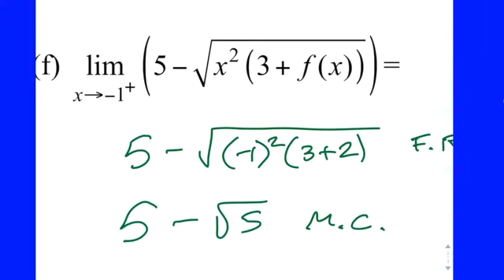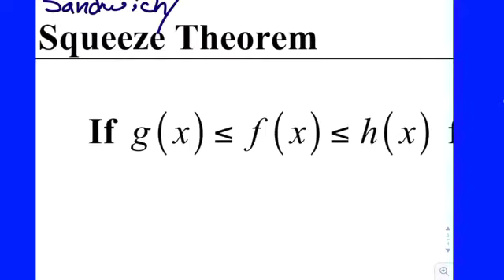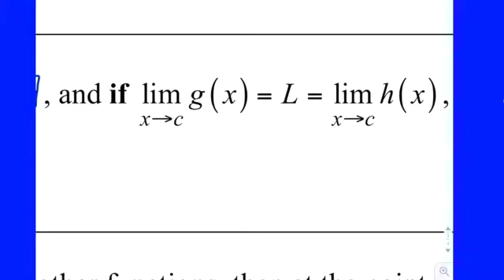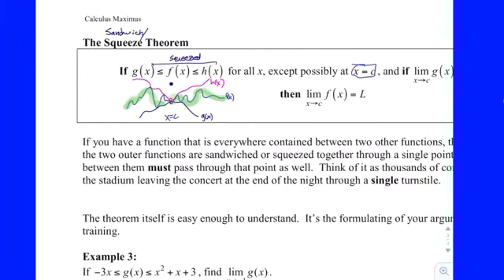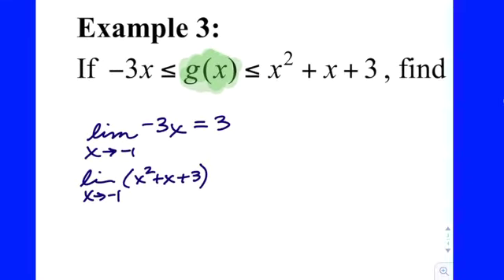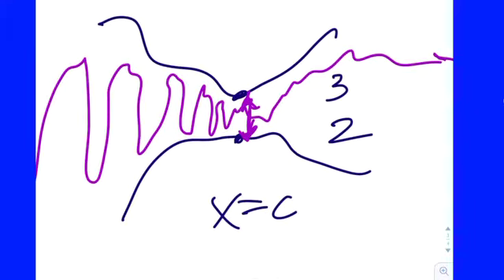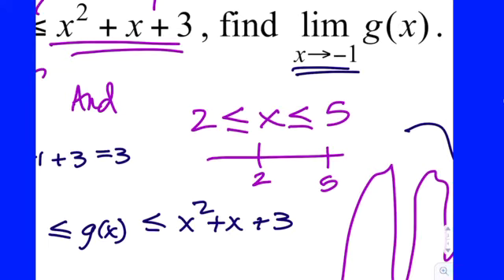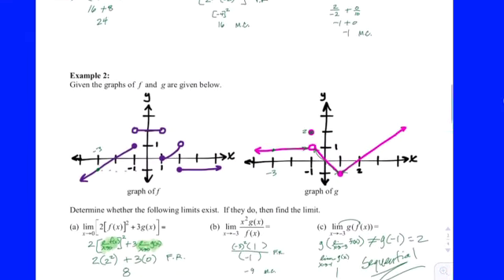1.2 Cal Ex 03